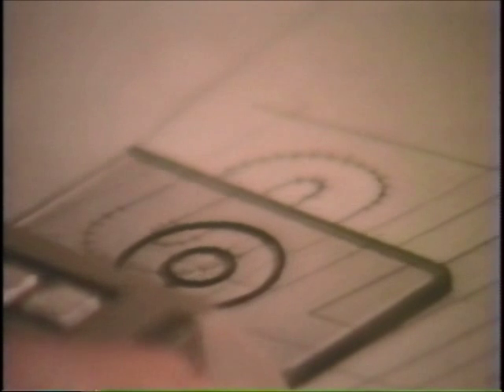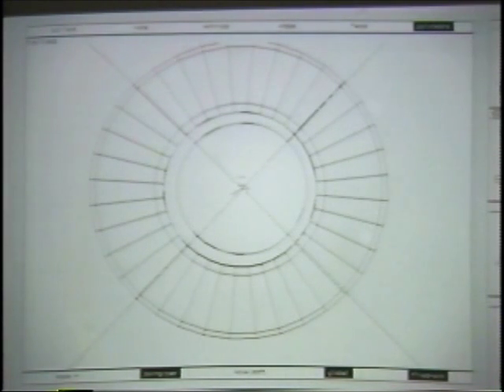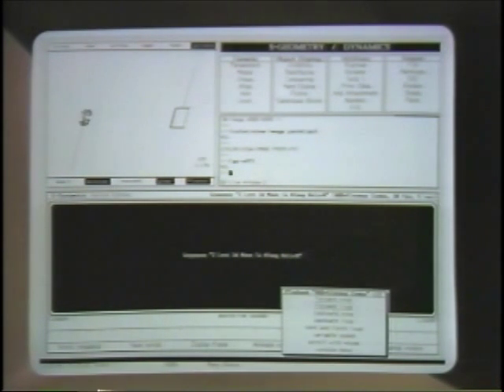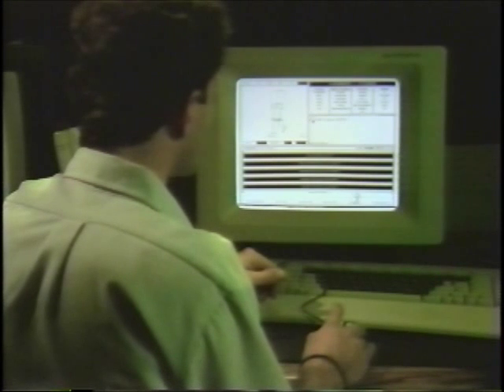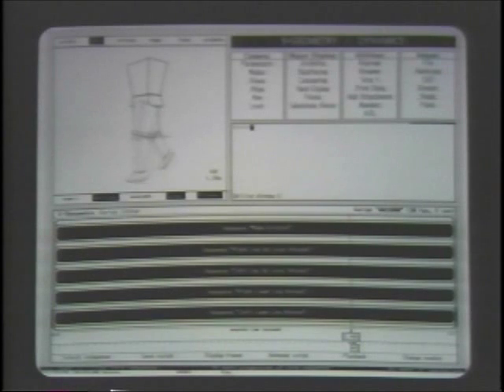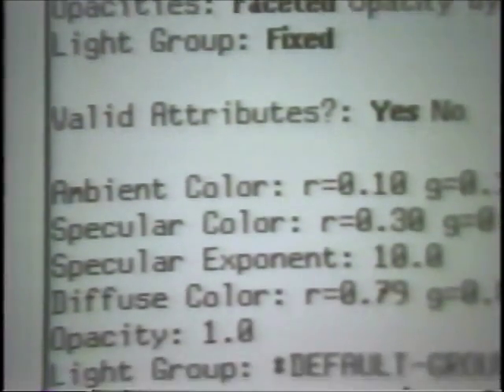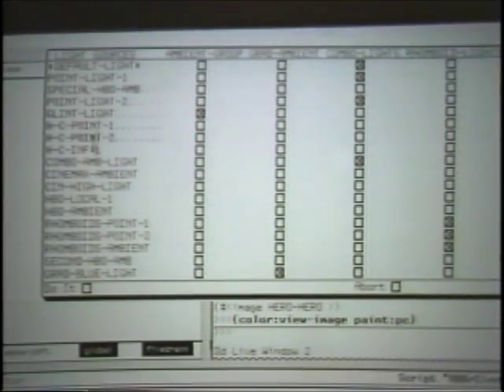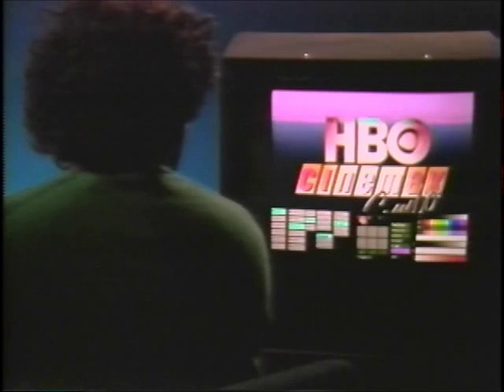SMBX Composite Showreel 1988 With Sig, Breaking The Ice, Stanley & Stella